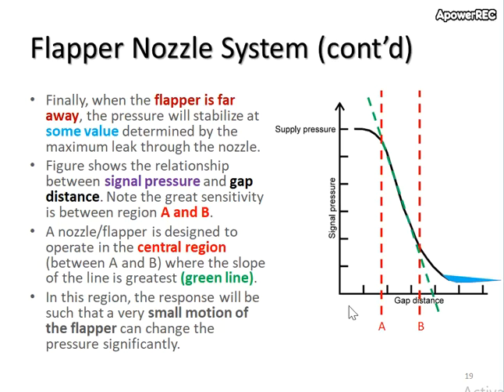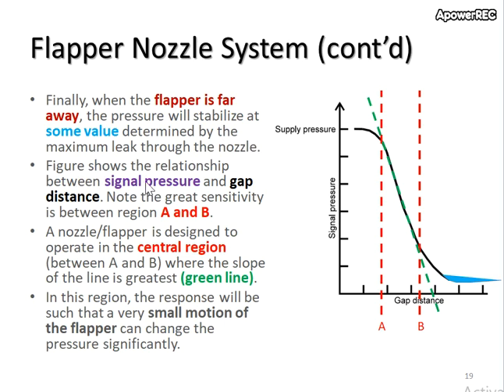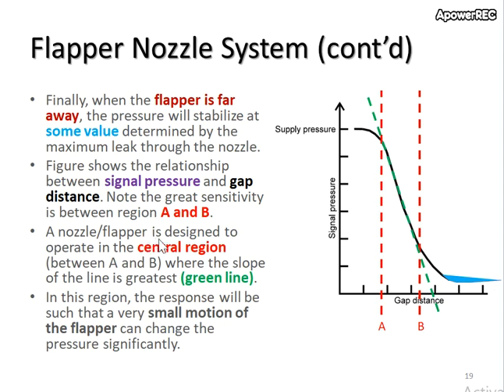ch3slide19 - Flapper Nozzle System (cont’d)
Course References:
1) Curtis D. Johnson, Process Control Instrumentation Technology, 8th Ed., Prentice Hall, 2006.
2) Béla G. Lipták, Process Control: Instrument Engineers' Handbook, Butterworth-Heinemann, 2013.
3) Thomas E. Marlin, Process Control Designing Processes and Control System for Dynamic Performance, McGraw Hill, 2000.
4) Dale E. Seborg, Thomas F. Edgar, Duncan A. Mellichamp, Process Dynamics and Control, John Wiley & Sons, 2011.